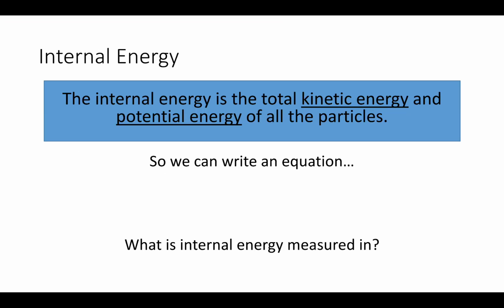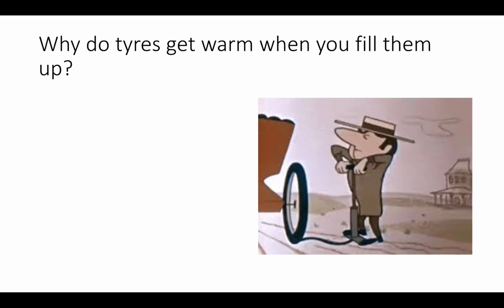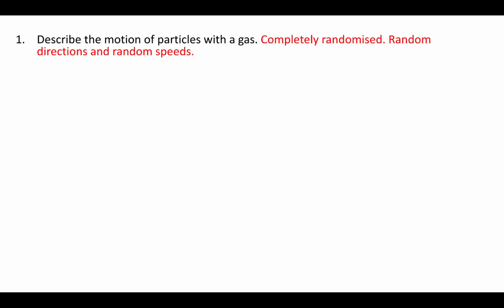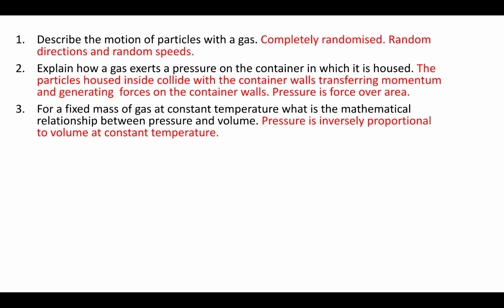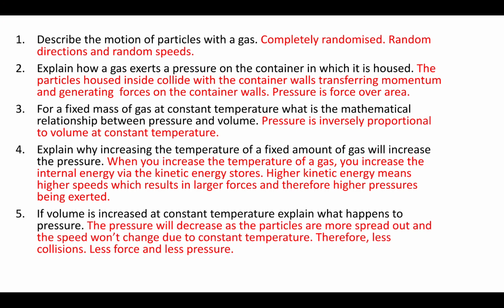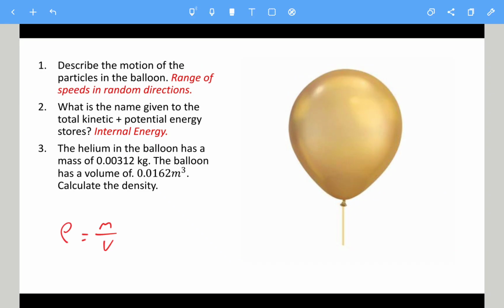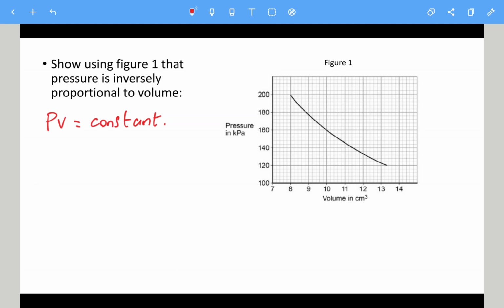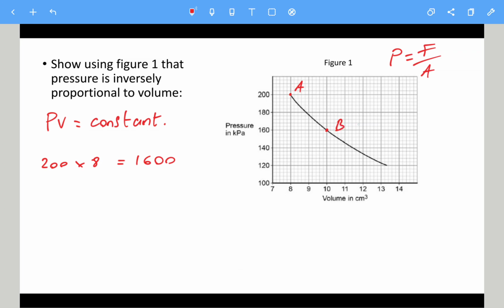GCSE Physics - Particle Model of Matter Lesson 9 - Work Done on a Gas.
Work Done on a gas. Some tough explanation questions and proving that at constant temperature pressure is inversely proportional to volume.